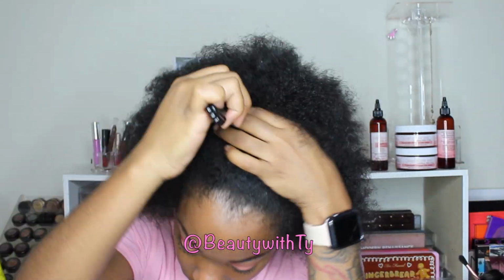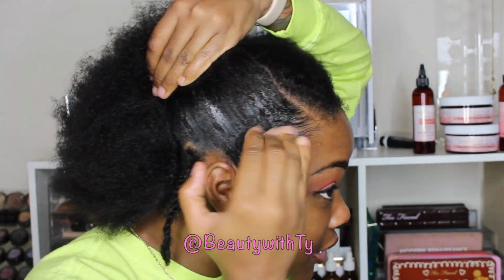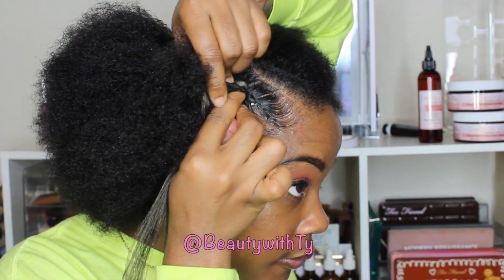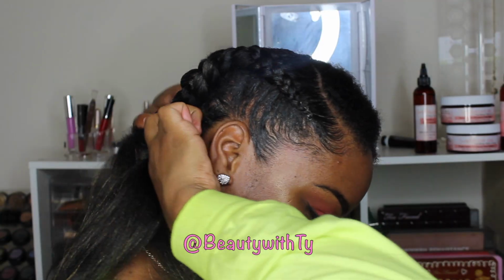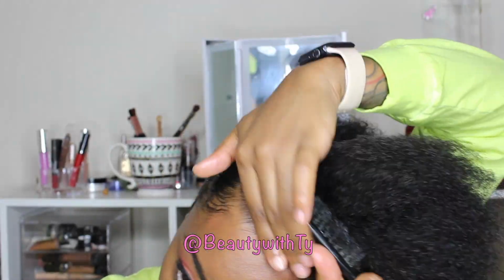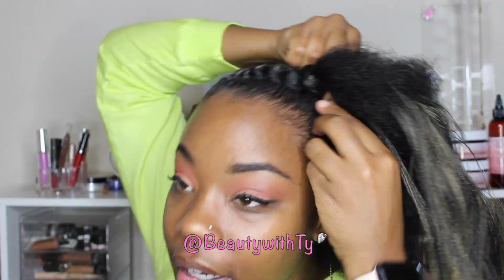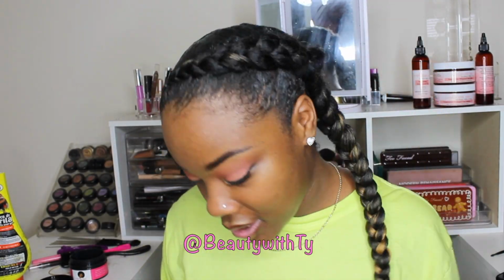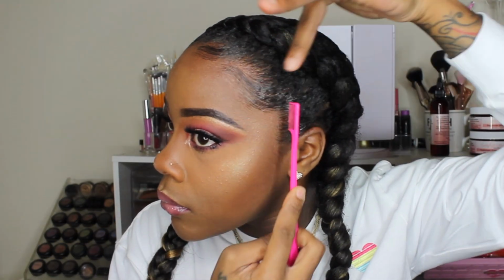HOW TO: FEED-IN BRAIDS| DO IT YOURSELF| EASY| 2 BRAIDS WITH WEAVE TUTORIAL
❤️ Cornrow links

❤️Handmade whipped hair cream and hair oil

If you would like to purchase Whipped Hair Butter and Hair Oil please